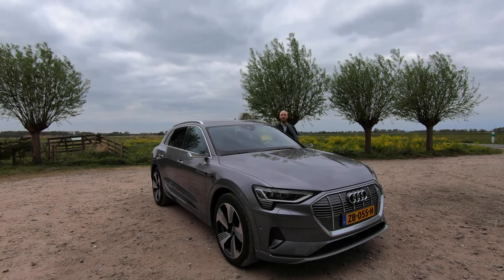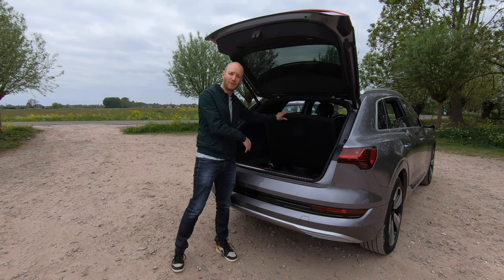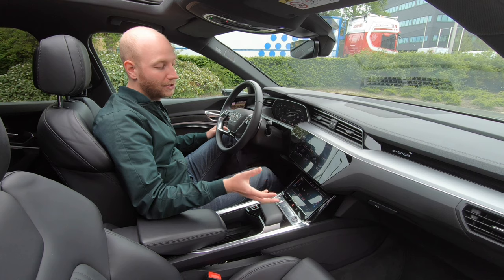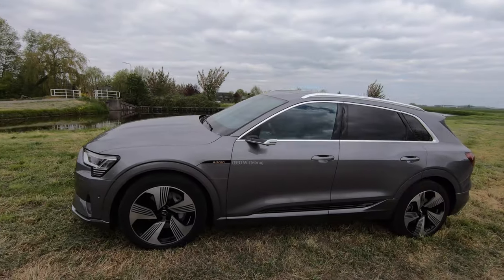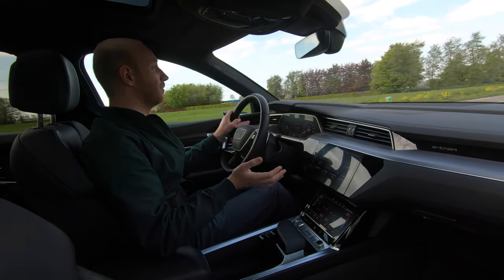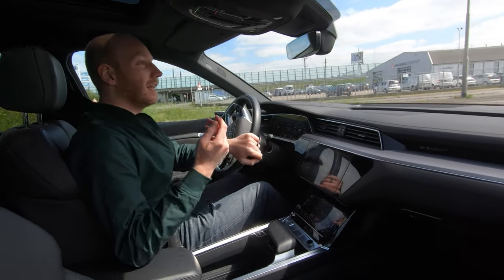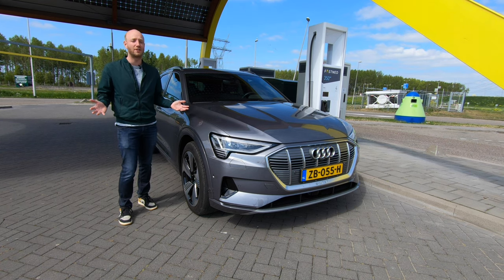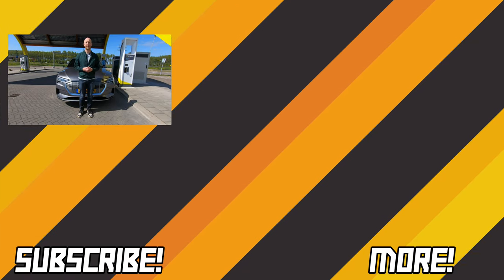Audi E-Tron 55 Test Drive | Recharging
I had the luck that I could borrow this Audi E-Tron 55 a whole day.  Because of this I can give you my test drive impression of this car. It is a heavy and thirsty but beautiful beast.

I had it to short to give you a full-fledged review but I hope you like it!

A big thank you to Audi Wittebrug in The Hague!